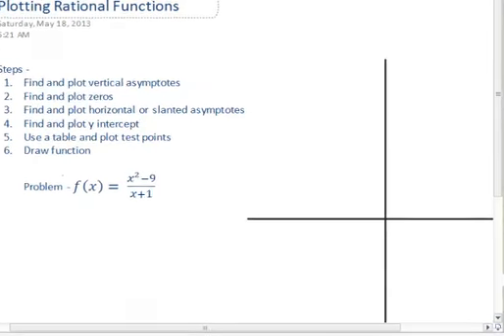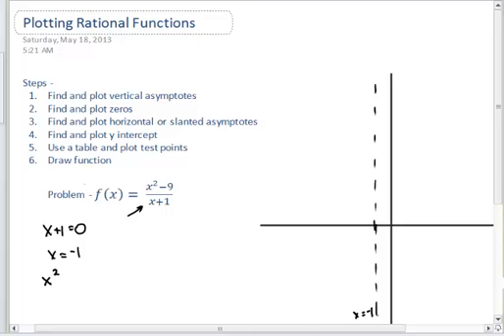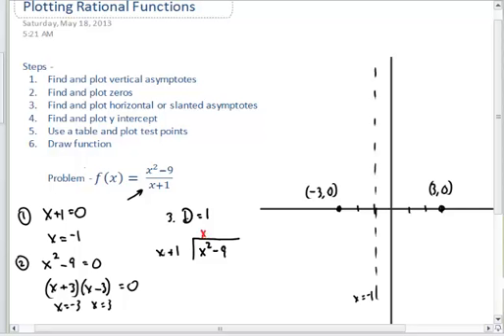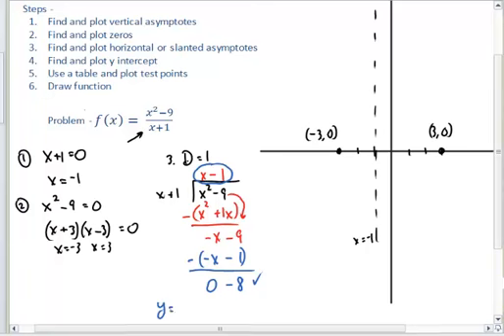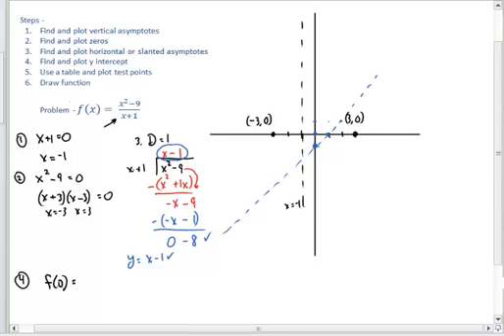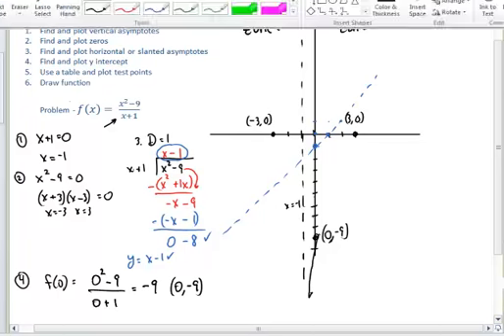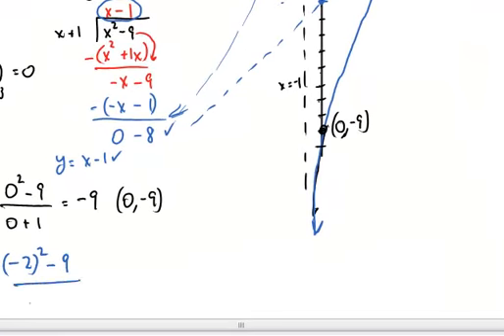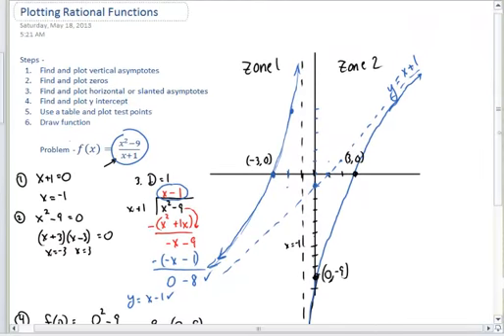Plotting Rational Functions - Degree 1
Video to show how to  plot a rational function with an overall degree of 1